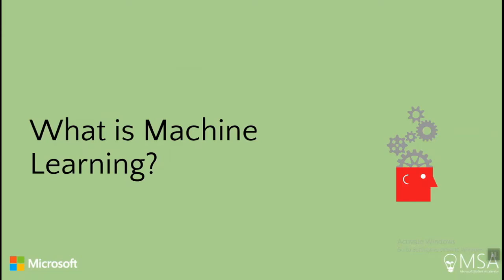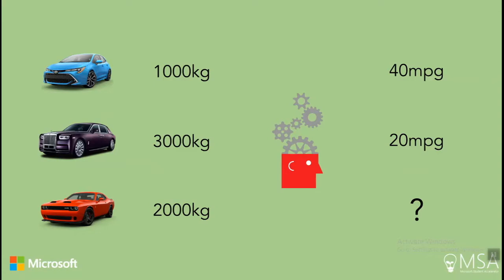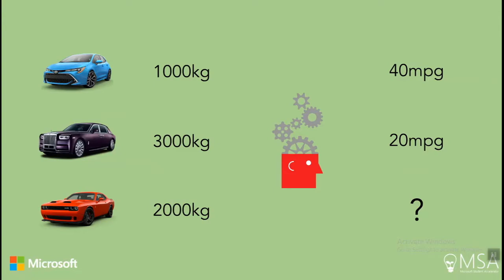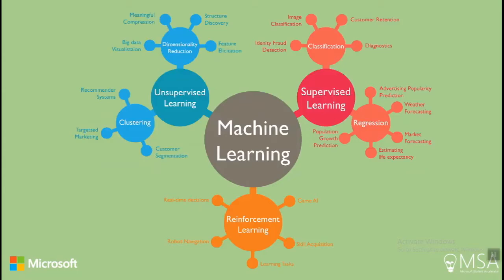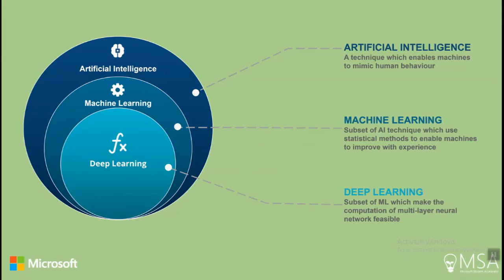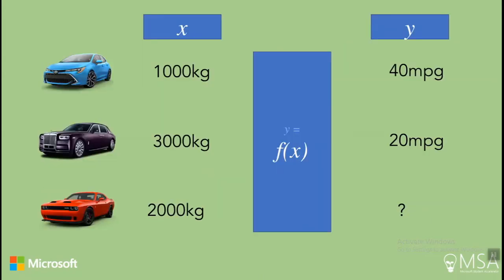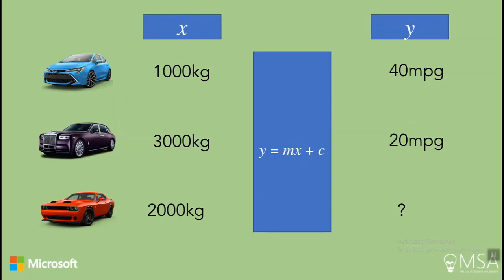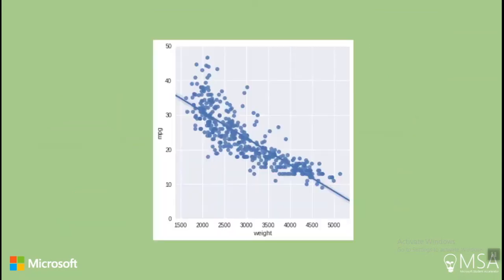Data Science - What is Machine Learning? - NZMSA 2020 Phase 1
2020 MSA Phase 1 Data Pathway

This video is an excerpt of 2019 Phase 2 day long workshop, the full workshop can be found